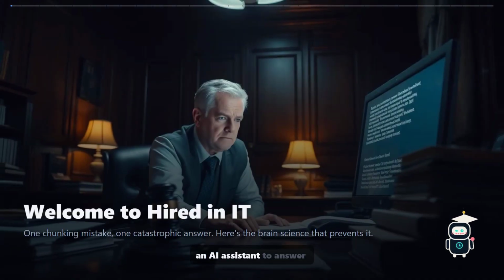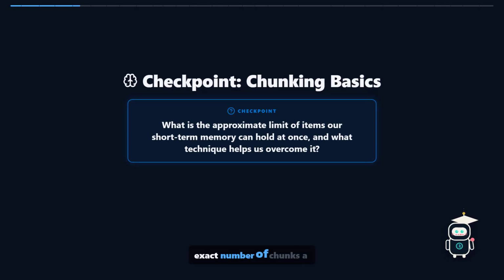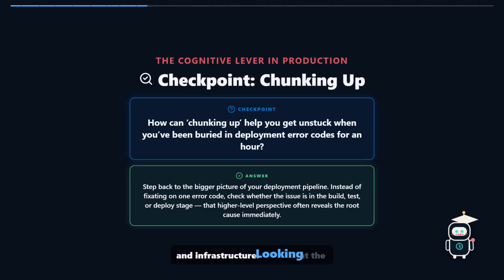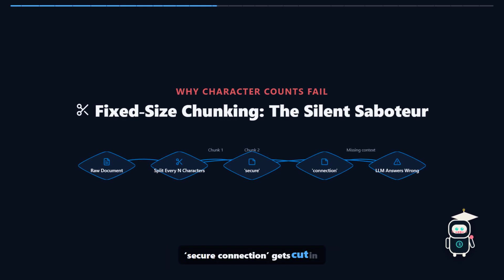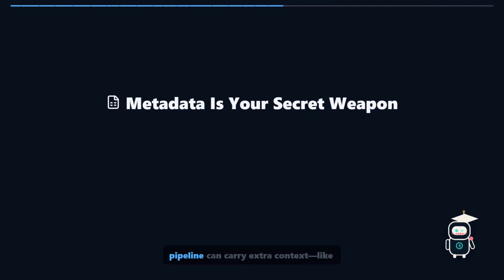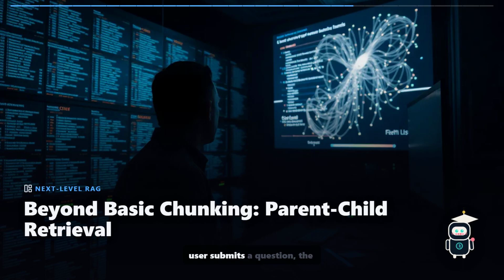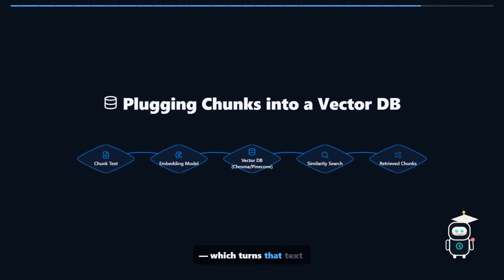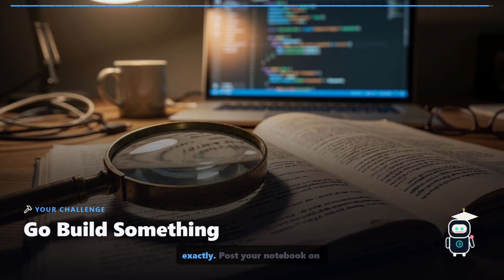Chunking Explained From Human Memory to AI RAG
A $2 million AI mistake starts with a broken chunk. In this video, we bridge psychology and AI: you'll learn the chunking technique that lets IT pros memorize certs 2x faster, then dive into document chunking for RAG systems—the single biggest lever for retrieval accuracy. No fluff, just actionable steps and real code.

0:00 Welcome to Hired in IT
0:29 What You'll Learn by the End of This Video
1:20 The 7±2 Rule
2:03 Checkpoint: Everyday Chunking
2:54 Checkpoint: Chunking Basics
3:45 The Hierarchical Brain
4:29 Chunking Up vs. Chunking Down
5:05 Chunking Your AWS Certification
5:53 Checkpoint: Chunking Up
6:39 The Cramming Trap
7:07 RAG 101: The Chunking Bottleneck
7:44 The High-Stakes Chunking Mistake
8:21 Code Walk: Splitting Text with LangChain
9:25 Fixed‑Size Chunking: The Silent Saboteur
10:12 Checkpoint: Fixed vs. Semantic Chunking
10:51 Checkpoint: Legal Contract Splitting
11:26 The Overlap Trick
12:02 3 Chunking Traps That Break Retrieval
12:45 Metadata Is Your Secret Weapon
13:28 How Chunking Moves the Needle on Accuracy
14:59 Checkpoint: The Missing Answer
15:36 Beyond Basic Chunking: Parent-Child Retrieval
16:34 Build Your First Enterprise RAG System: The Chunking Checklist
17:26 The Silent Killer: Stale Chunks
18:08 Code Walk: Chunking a Markdown Codebase
19:01 Plugging Chunks into a Vector DB
19:50 Checkpoint: Vector DB Essentials
20:36 Your Next Move
21:10 Recap: Three Skills You Now Own
21:56 Go Build Something

📚 Full series: Enterprise AI Expert Learning Roadmap
  Part 1: RAG Explained: Build AI That Knows Your Data (Beginner to Advanced)
  Part 2: Embeddings Explained: Master Semantic Vectors for AI & IT
  Part 3: Vector Databases: From Embeddings to Real-World AI Applications
▶  Part 4 Chunking: The Cognitive Science That Powers AI Retrieval
  Part 5: Semantic Chunking: The Missing Ingredient for Smarter RAG
  Part 6: Metadata Filtering
  Part7: Parent-Child Retrieval
  Part 8: Multi-Query Retrieval
  Part 9: Hybrid Retrieval
  Part 10: Re-ranking
  Part 11: Context Compression
  Part 12: Citation Generation
  Part 13: GraphRAG
  Part 14: Agentic RAG
  Part 15: Self-RAG
  Part 16: Corrective RAG (CRAG)
  Part 17: Adaptive RAG
  Part 18: Evaluating RAG Systems
  Part 19: Enterprise RAG Architecture
  Part 20: Build a Production RAG System